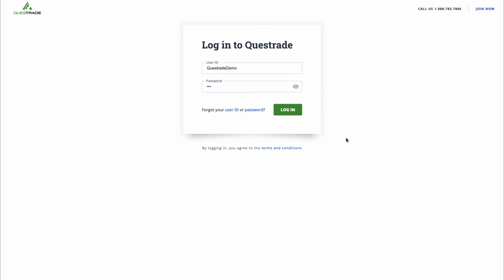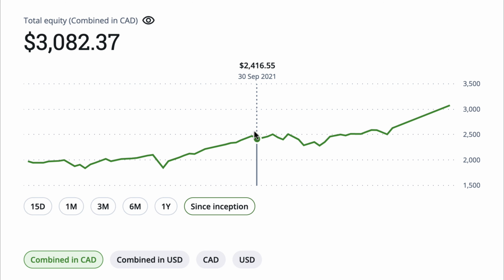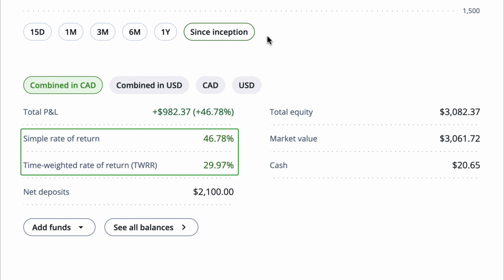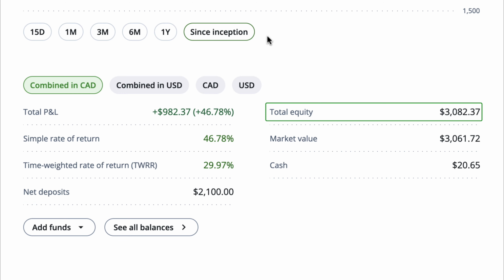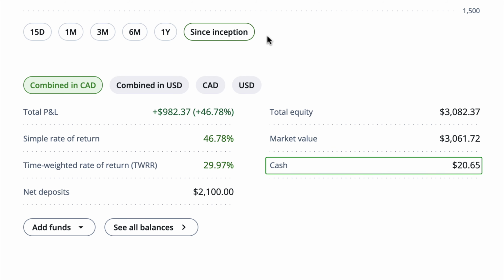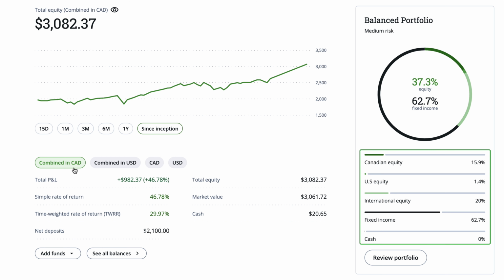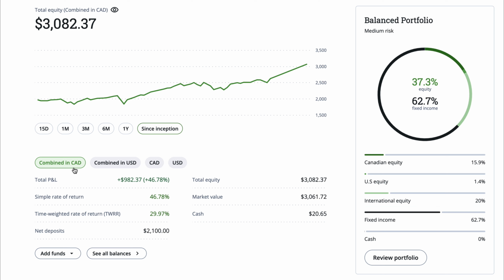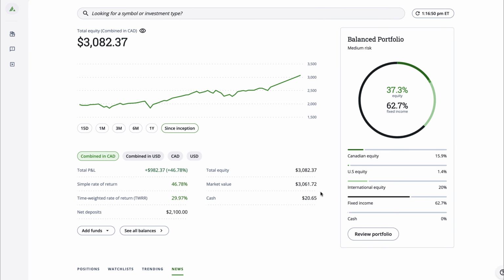A tour of your Questwealth portfolio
In this video we'll give you a tour of your Questwealth portfolio on the Questrade trading platform.